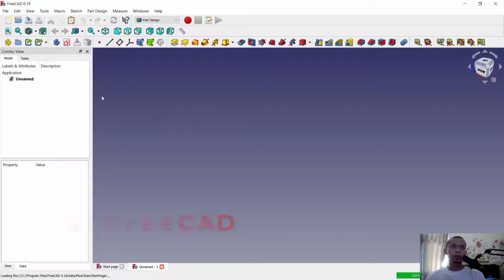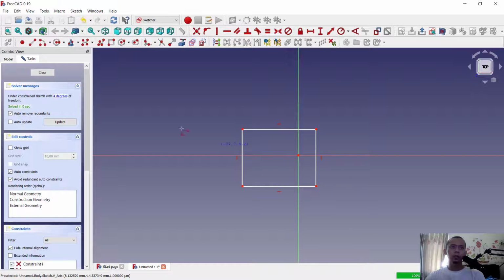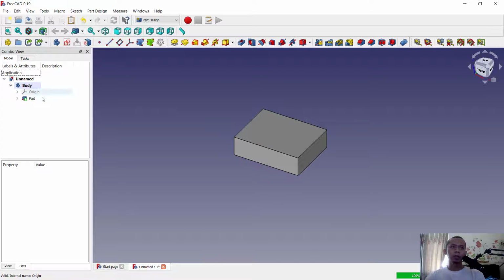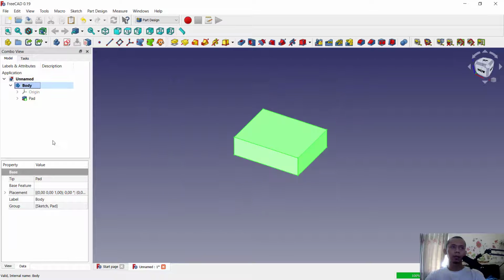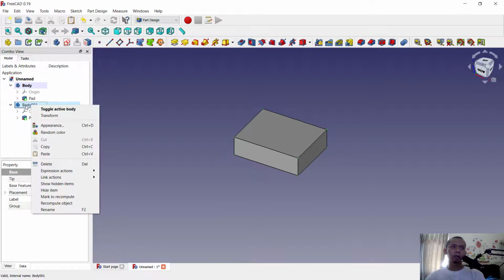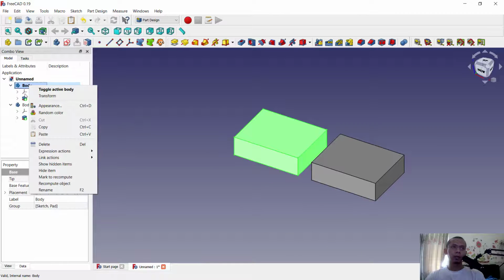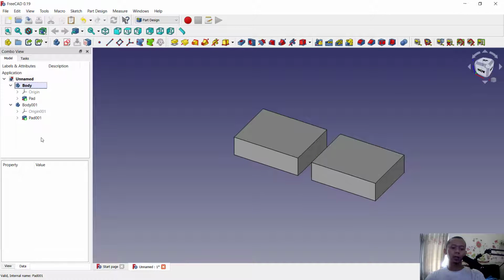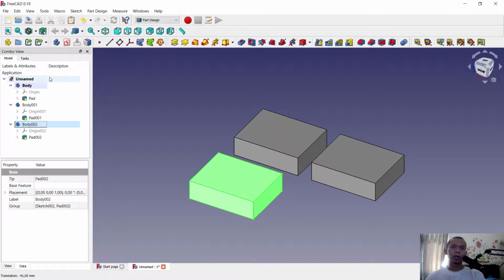FreeCAD How To Copy Body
Learn freecad tips and trick how to copy body